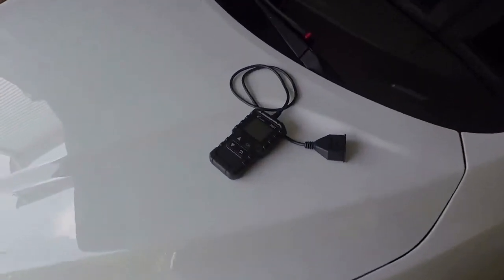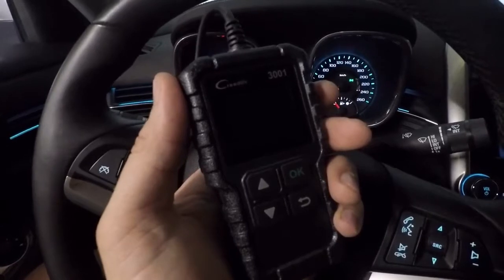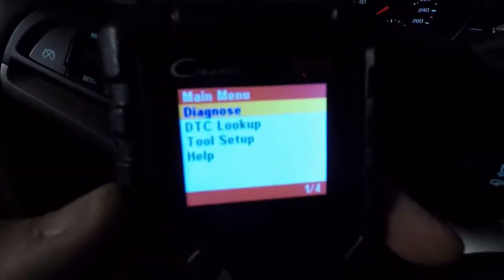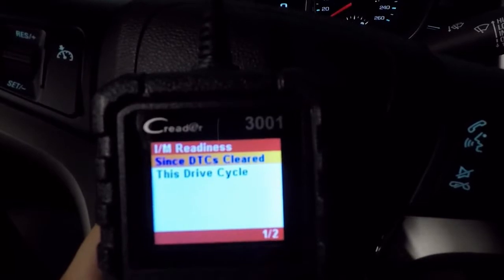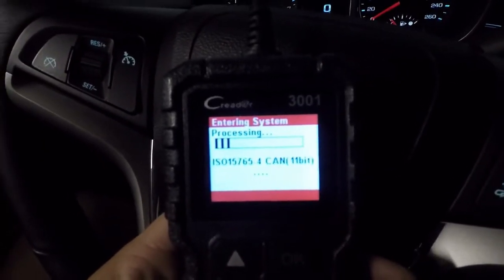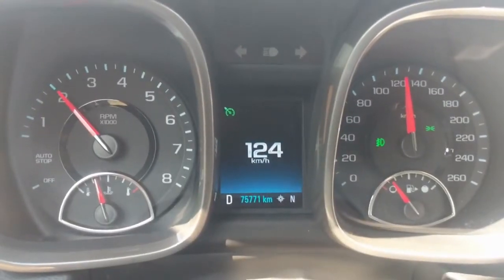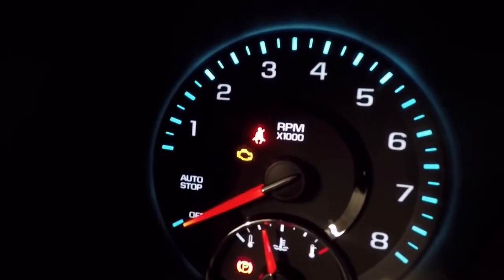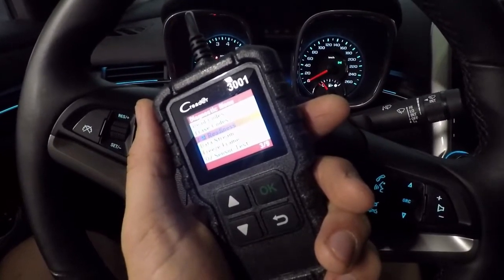Emission related test Launch CR3001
He will tell you how to use launch CR3001 test the data of Emission-related, which check the car if pass it.

CReader 3001 provides full OBDII/EOBD diagnostic functions and meets protocols such as ISO9141-2, ISO14230-4, SAEJ1850, and ISO15765-4.
Coverage for the latest models 1 though 10
Read & Clear DTCs
Read Live Data
Identify VIN information
Views freeze frame data
Turns off Malfunction indicator Light(MIL)
Display monitor test(mode 6)
Read pending fault code
DTC code lookup